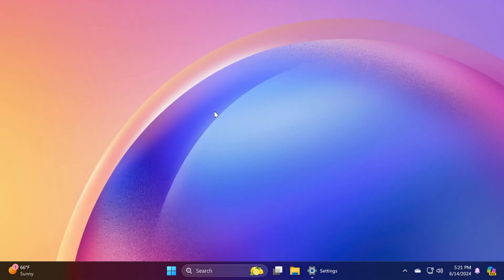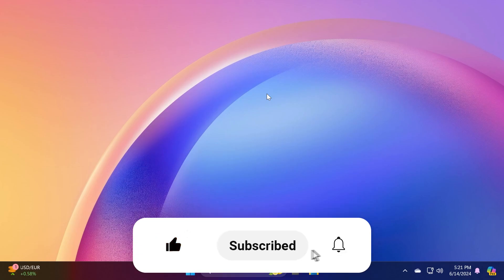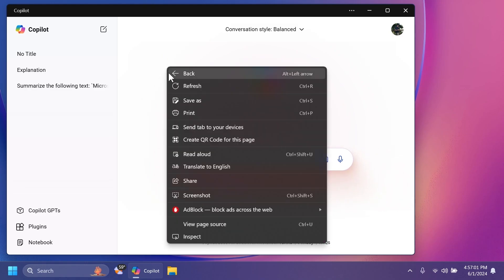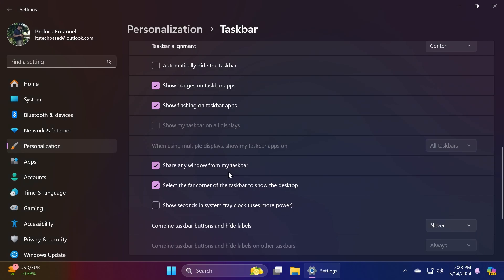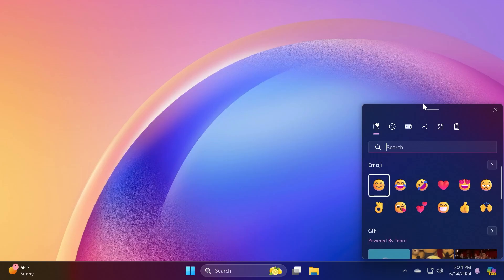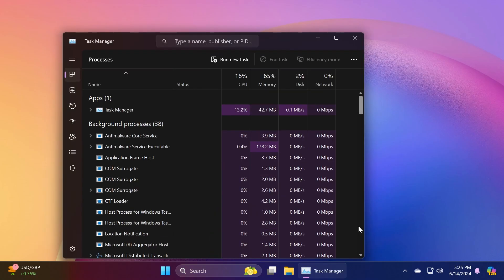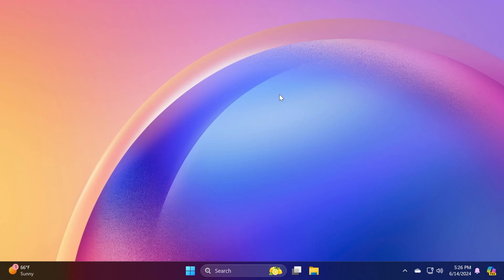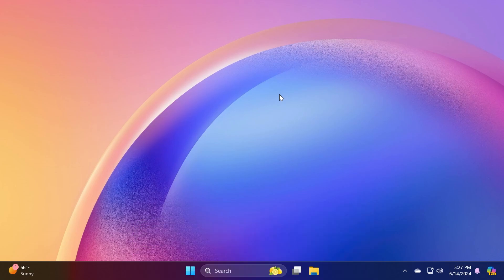New Big Windows 11 Update with New Features in the Release Preview Channel (Build 22631.3807)